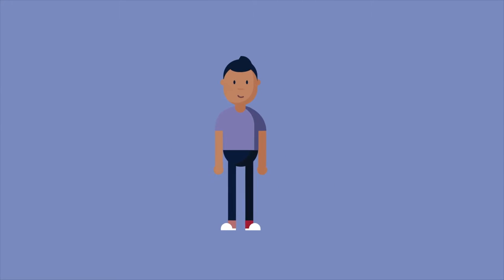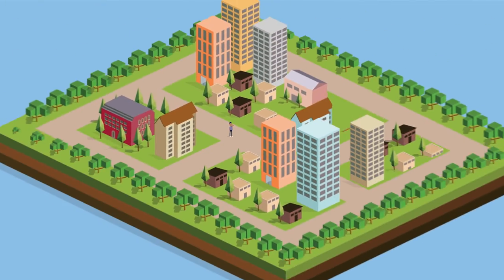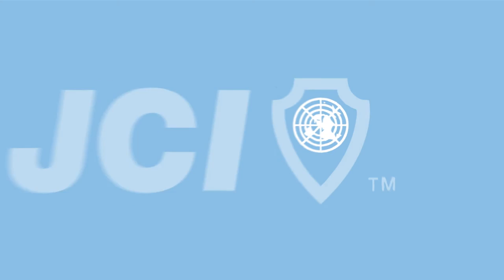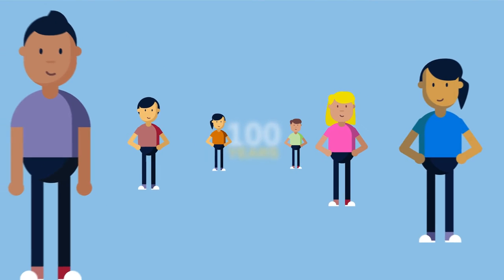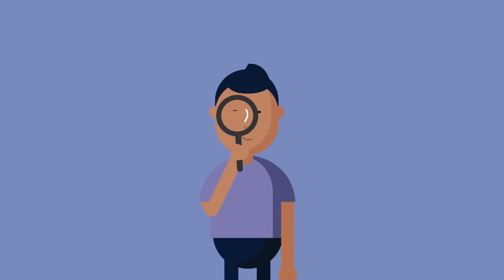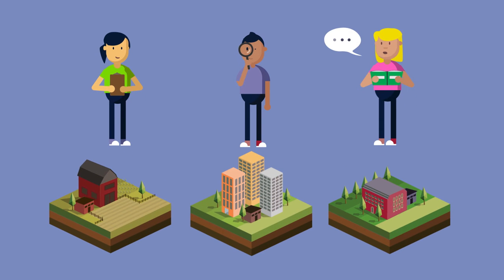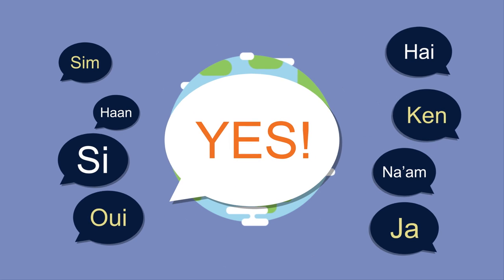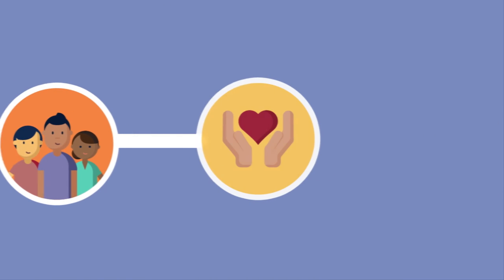Journey of an Active Citizen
Needing a video to share what the Jaycees movement is all about? Jaycees around the country, please enjoy this video produced by JCI. Use it however you see fit in order to showcase exactly what you guys are doing on a daily basis in your local communities. This is an amazing recruiting tool to share with businesses, other young people and potential sponsors. It really drives home what we are doing as Jaycees.

Video produced by Junior Chamber International (JCI)